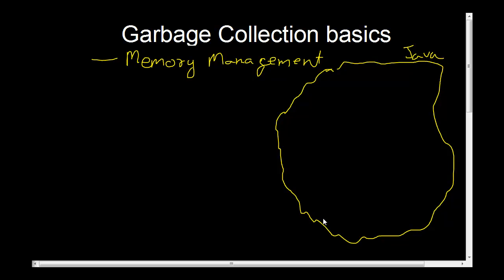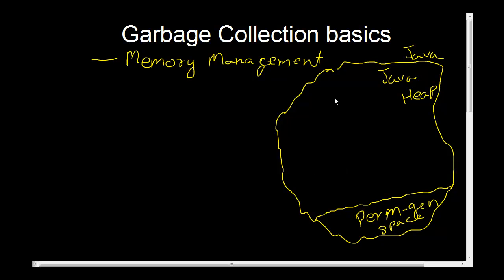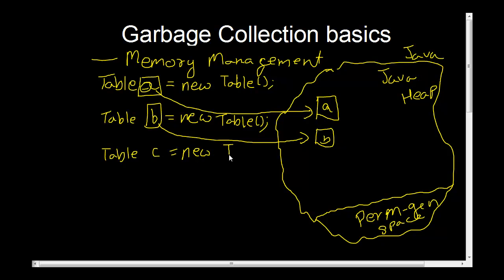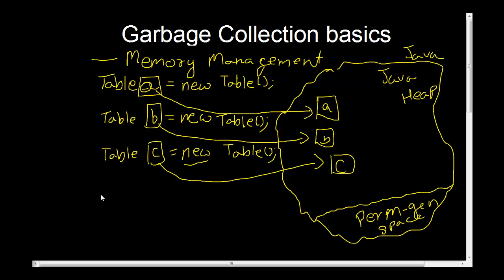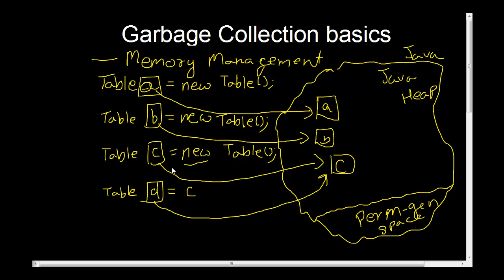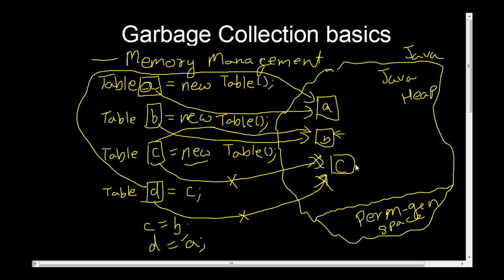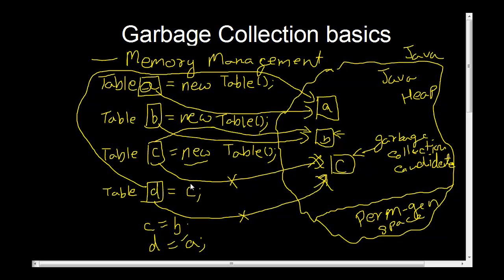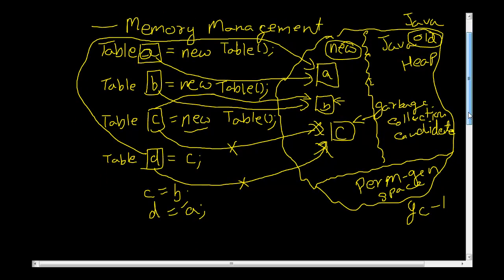Garbage Collection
Java Tutorials